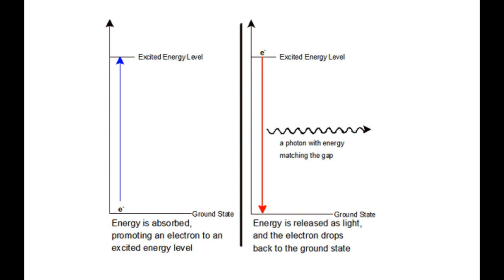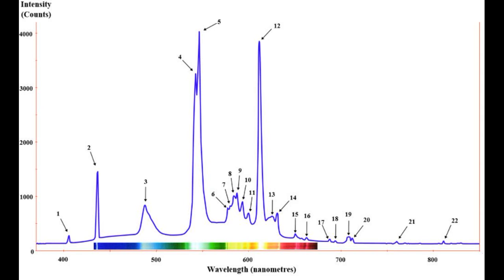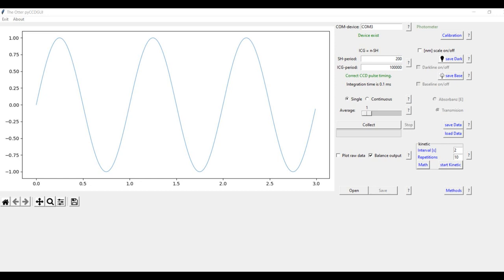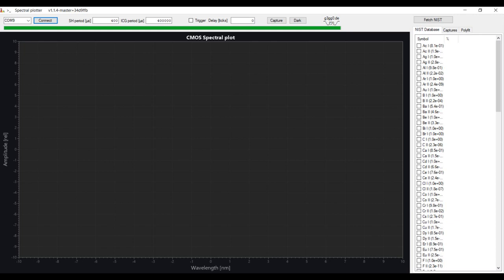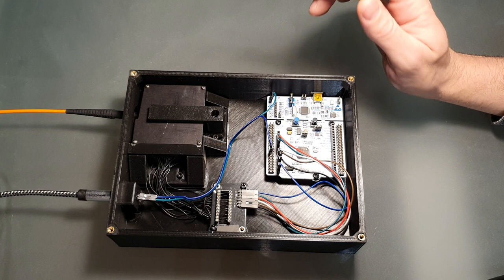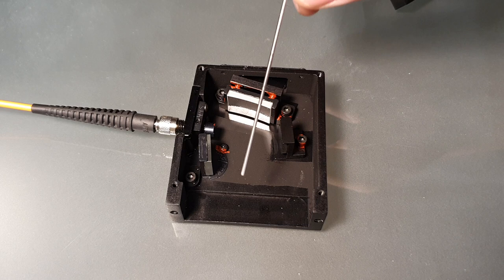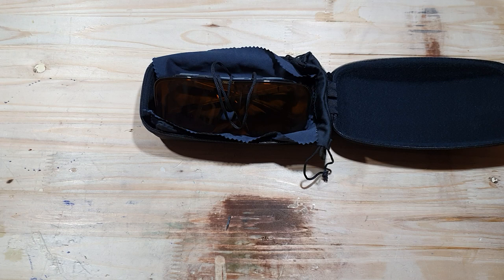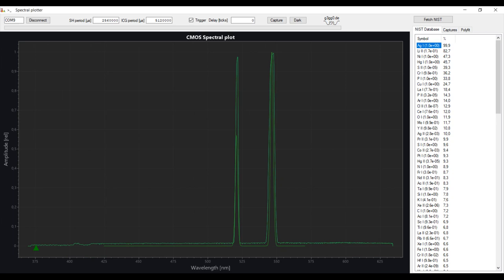Using lasers to analyze samples (LIBS)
In this Video, I am explaining the LIBS system, that I am currently working on.